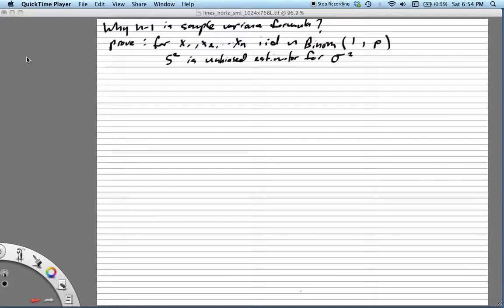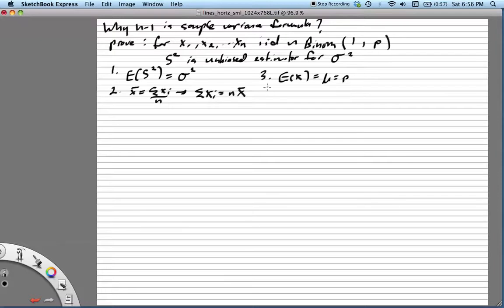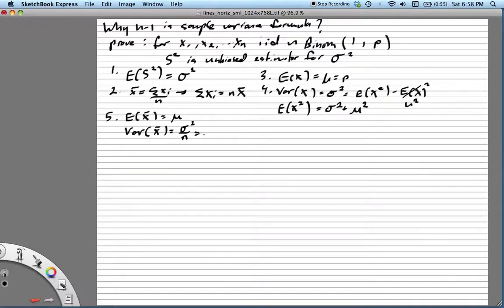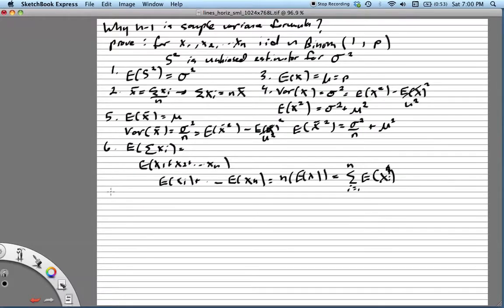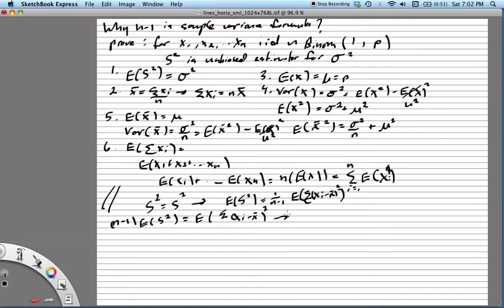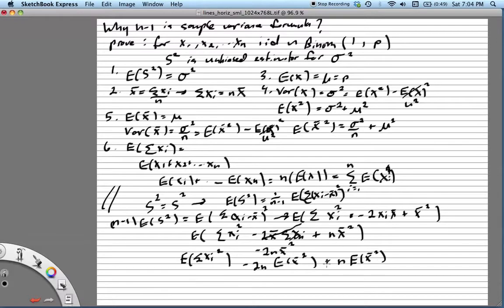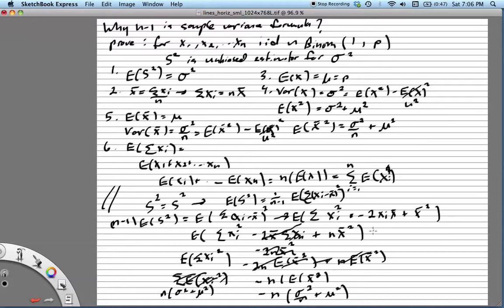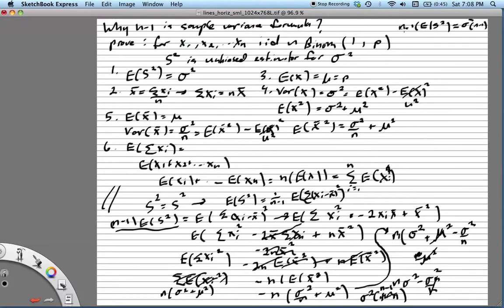Yeomans proof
why n-1???
the mathematical reasoning behind the definition of sample variance